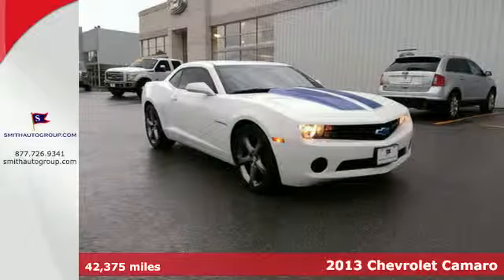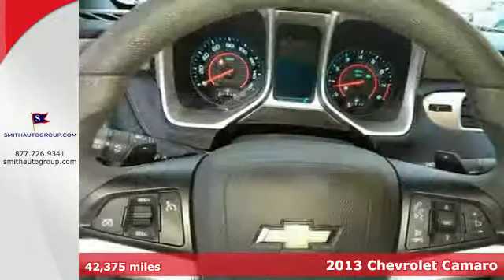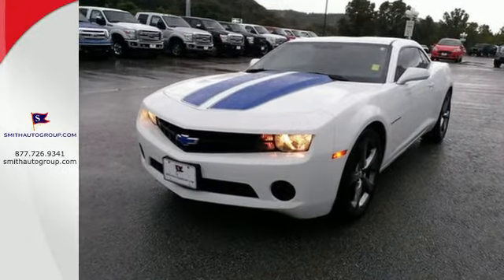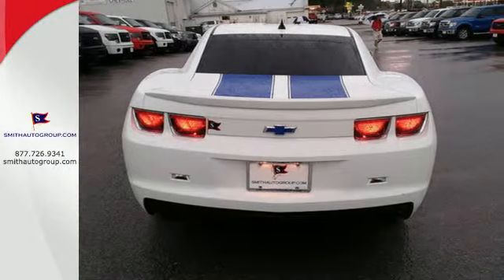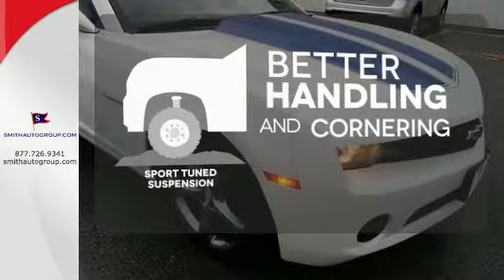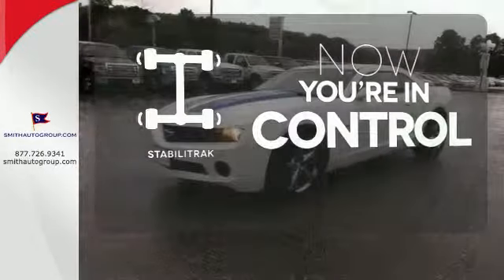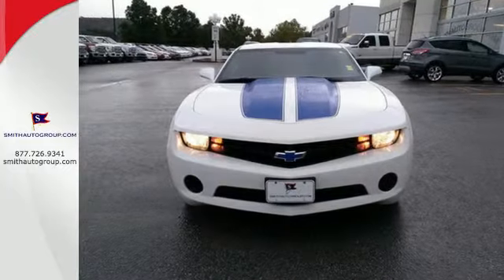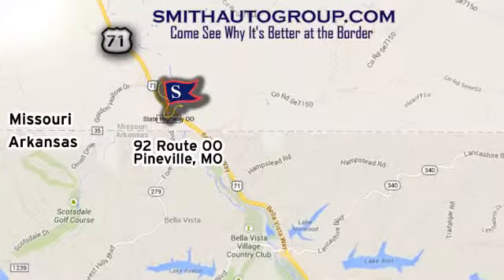2013 Chevrolet Camaro Pineville MO Bella-Vista AR, MO 414337C - SOLD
Year: 2013
Make: Chevrolet
Model: Camaro
Trim: LS w/2LS
Engine: 3.6L V6
Transmission: 6 Spd Automatic
Color: Summit White
Interior: Black
Mileage: 42375
Stock #: 414337C
VIN: 2G1FA1E39D9105155
What are you waiting for?! Won`t last long! How inviting is this terrific 2013 Chevrolet Camaro? Climb into this great Chevrolet Camaro; knowing that it will always get you where you need to go; on time; every time.

Address:
92 Route OO